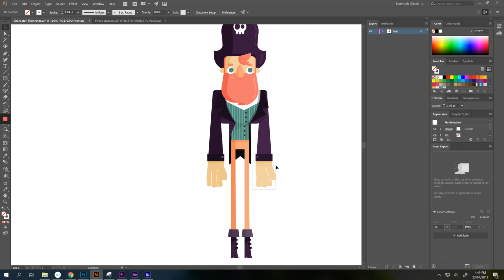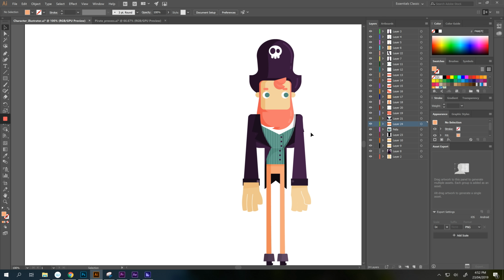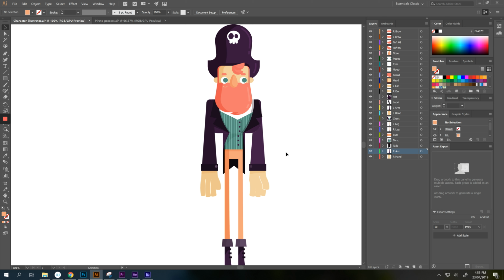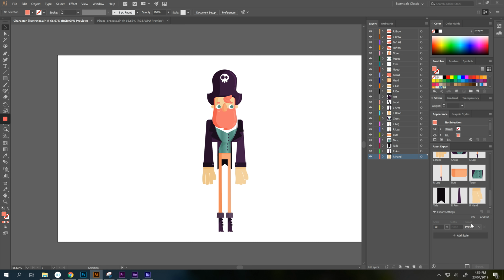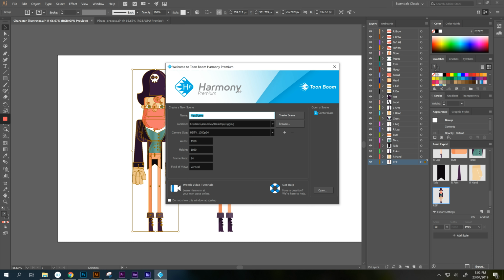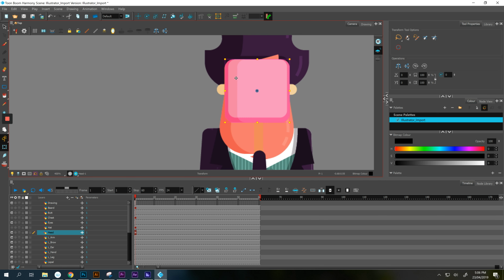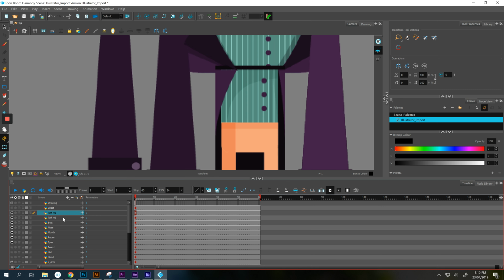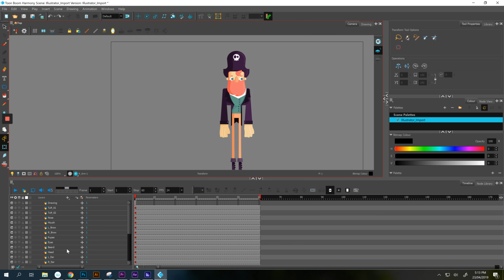Exporting layers from Illustrator to ToonBoom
Cutting up your dewd, ready to rig in Toon Boom Harmony 16.
If you want to create in illustrator, you can!
Here's how you can get your guy out to make him move.